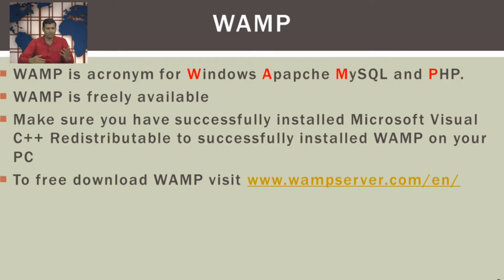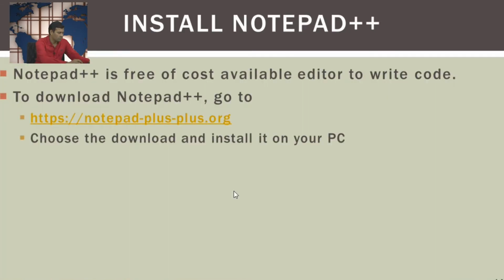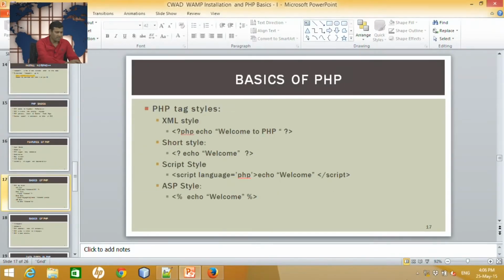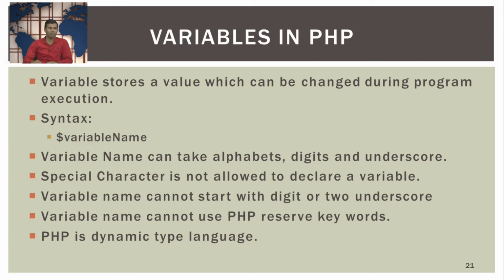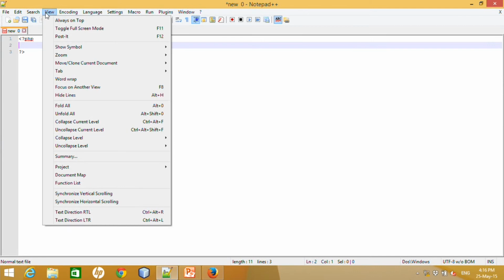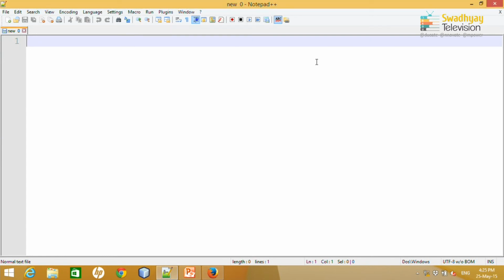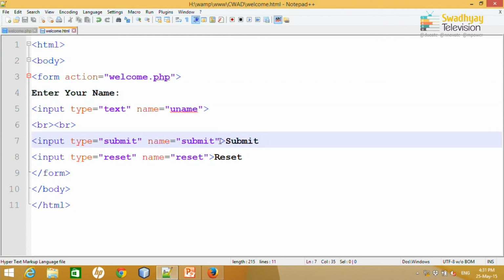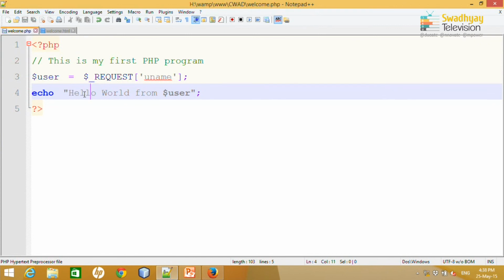PHP INSTALLING WAMP AND PHP BASICS DR HIREN JOSHI